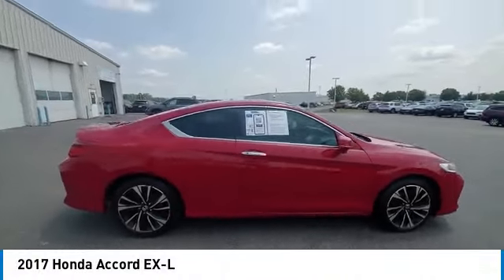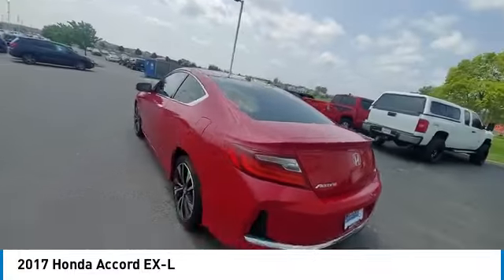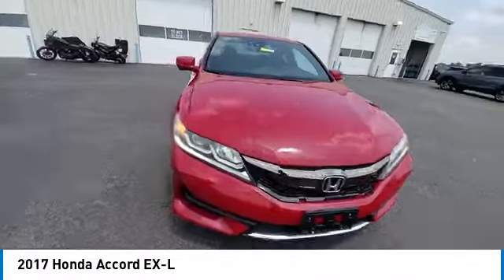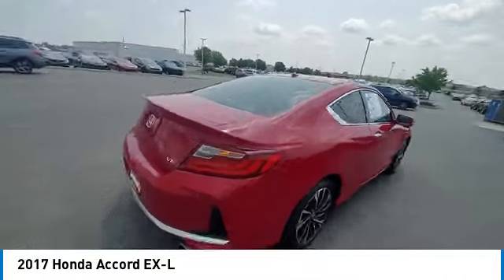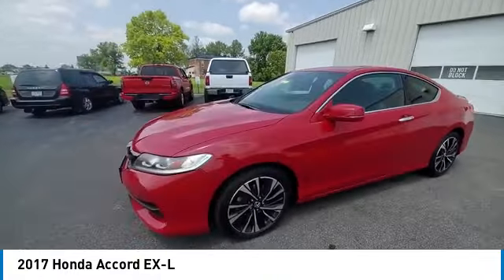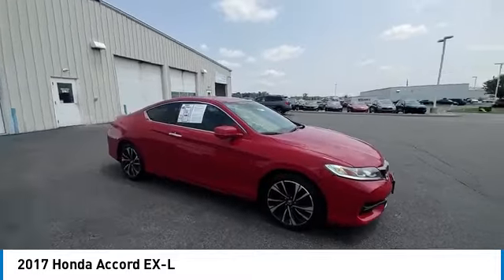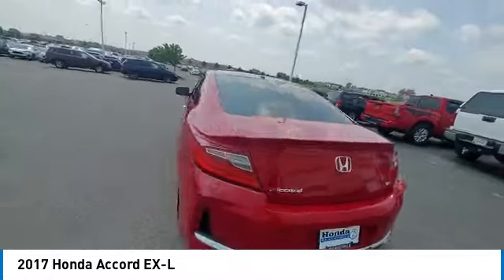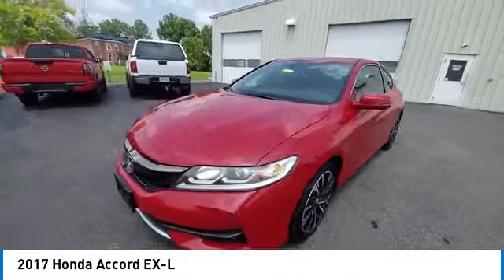2017 Honda Accord Marysville, Dublin, Delaware, Worthington, Marion, OH HA002471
Red Used 2017 Honda Accord available in Marysville, Ohio at
2017 HONDA ACCORD Marysville, OH
Stock# HA002471

Honda Marysville
640 colemans Crossing Blvd

PRICED $1960 BELOW KBB FAIR PURCHASE PRICE!!! *DESIRABLE FEATURES:* NAVIGATION, REMOTE START, HEATED SEATING, APPLE CARPLAY, BACKUP CAMERA, ANDROID AUTO, BLUETOOTH, LEATHER, MOONROOF, HOMELINK, PREMIUM AUDIO, LANE-DEPARTURE WARNING, ALLOY-WHEELS, TECHNOLOGY PKG, MULTI-ZONE AC, FOG LAMPS, REMOTE ENTRY.

*SERVICE & MAINTENANCE COMPLETED:* Stock# HA002471 FEATURES NO LESS THAN $2,256 IN PREVENTATIVE MAINTENANCE & SAFETY EQUIPMENT UPGRADES. Specifically this Honda Marysville 2017 Honda Accord reconditioning process Included: Mounted & Balanced 4 New Tires, Performed a Complete Inside & Out Vehicle Detail, Replaced rear brake pads & resurface brake rotors, Replaced front brake pads & resurface brake rotors, Performed Paintless Dent Repair, Performed complete used car vehicle inspection, and Performed chip repair touch up!

With only 71,109 miles this 2017 Honda Accord is your best buy in Columbus, OH.

*TECHNOLOGY FEATURES:* This 2017 Honda Accord represents one of many of Honda Marysville used vehicles for sale in Columbus, OH and includes: GPS System, Navigation System, Remote Engine Start, Premium Sound System, Apple CarPlay Capable, Android Auto by Google, Keyless Start, Homelink System, Bluetooth Connection, Garage Door Opener, SiriusXM Satellite Radio, HD Radio, Keyless Entry

*STOCK# HA002471* Honda Marysville has this 2017 Honda Accord EX-L ready for a quick sale today. Don't forget Honda Marysville will buy or trade for your car, truck, SUV, van, motorcycle and/or ATV!

Honda Marysville of Marysville, Dublin, Urbana, Lima, Delaware, Marion, OH. You can also visit us at, 640 Coleman's Blvd. Marysville OH, 43040 to check it out in person!

*EXTERIOR OPTIONS:* Whether driving to From New Albany to Westerville, you'll arrive in style with exterior options like: Fog Lights, Alloy Wheels, Aluminum Wheels, Color Matched Bumpers, Auto Headlamp, Spoiler, Spare Tire *Small Size*

*Used Cars Columbus Ohio:* with over 286 Honda used cars for sale at our Columbus, OH Honda dealership. Honda Marysville has the used cars Columbus, Ohio shoppers trust for safety, reliability and se